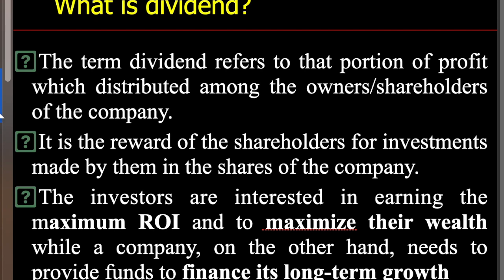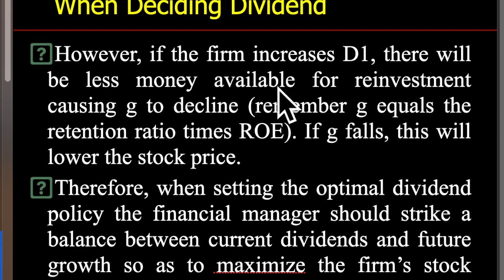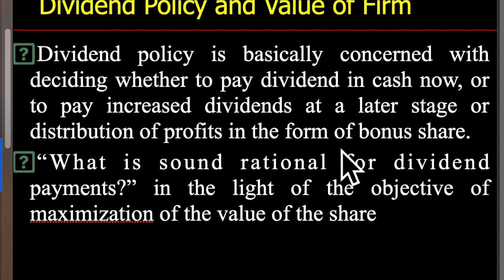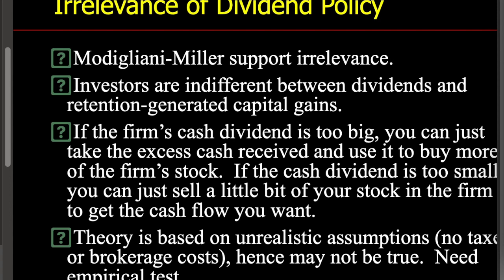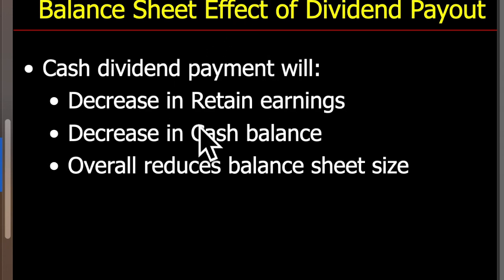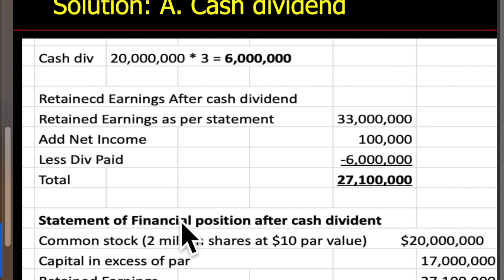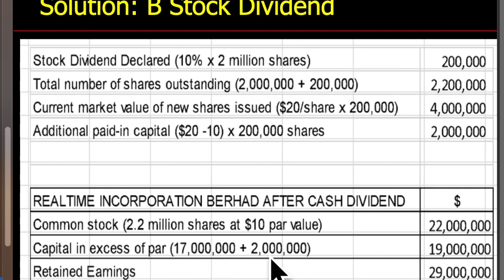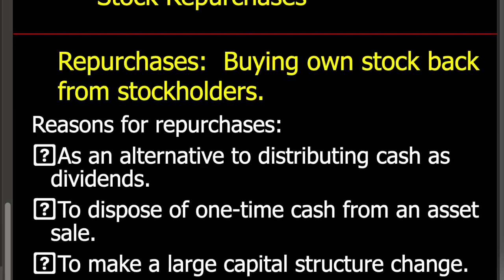Dividend Policy | Full Chapter | Financial Management | ACCA | CIMA | ICAEW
A dividend policy is a company's policy to structure its dividend payout to shareholders. Some researchers suggest the dividend policy is irrelevant, in theory, because investors can sell a portion of their shares or portfolio if they need funds.